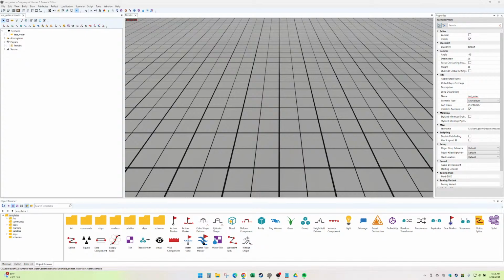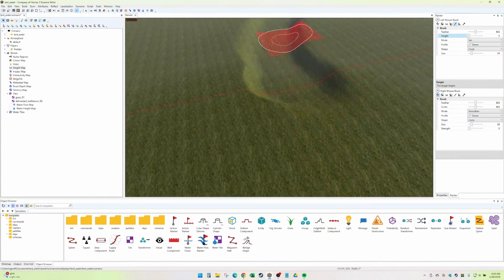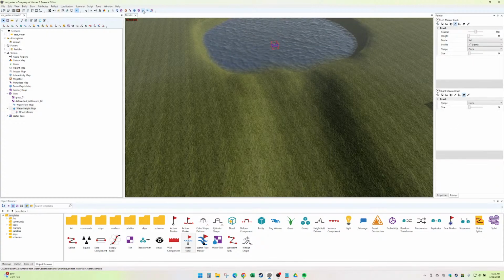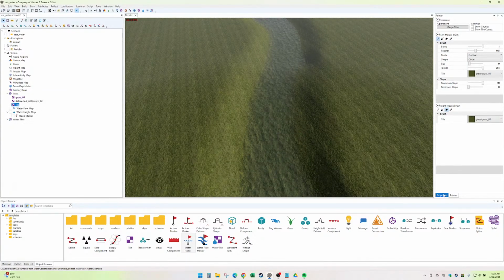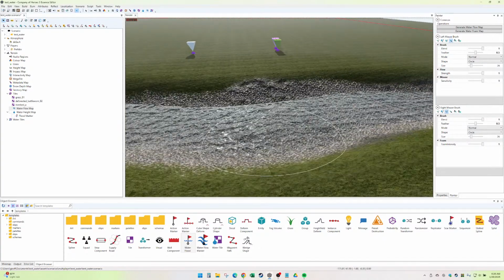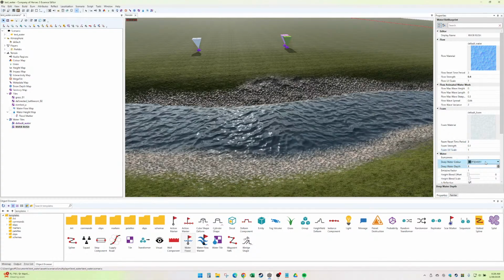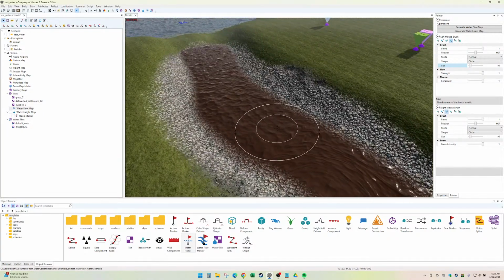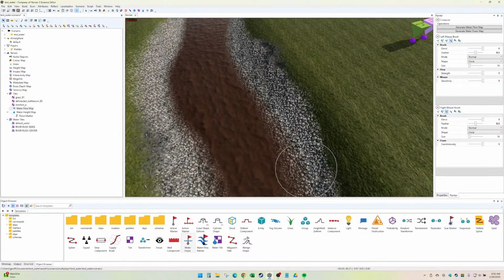COH3 Morning Mapping with Shadowphreak